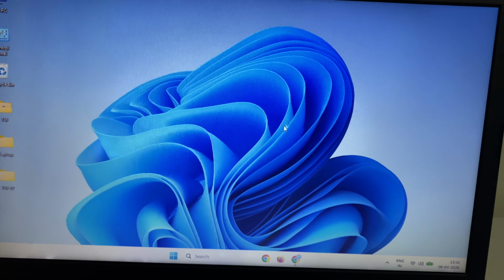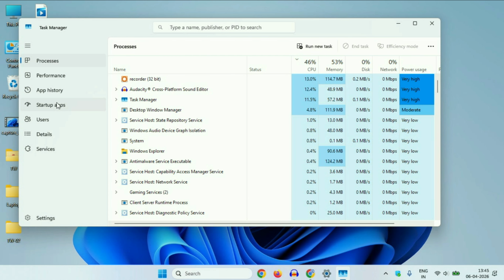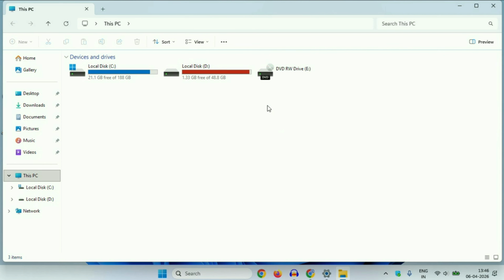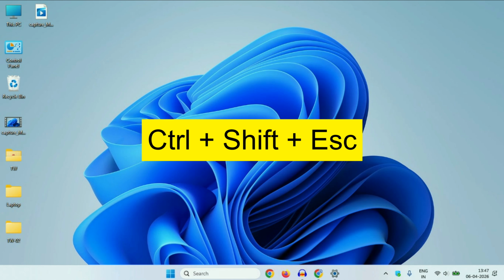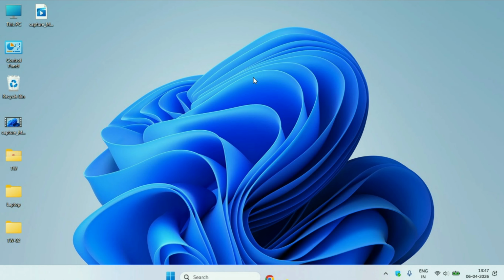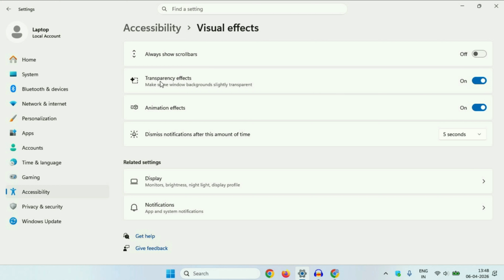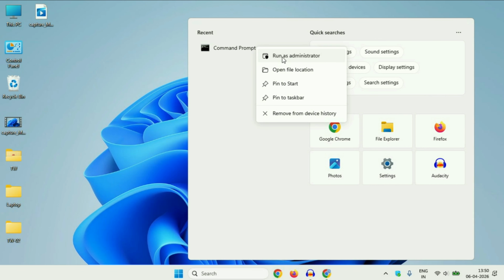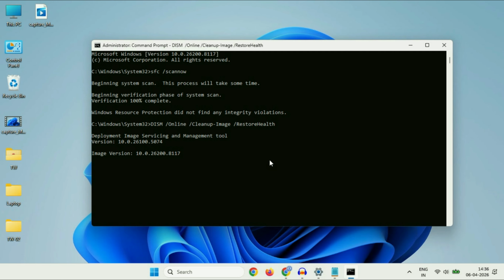Fix Slow Right-Click Menu in Windows 11 – 5 Easy Methods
How to Fix Slow Right-Click Menu in Windows 11
Fix Slow Right-Click Menu in Windows 11
Fix Windows 11 Right-Click Menu Slow